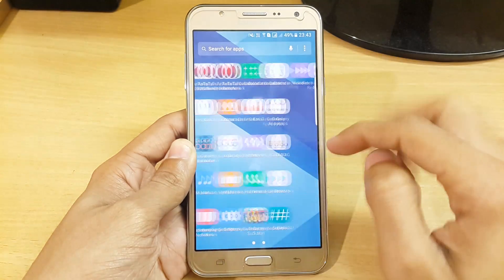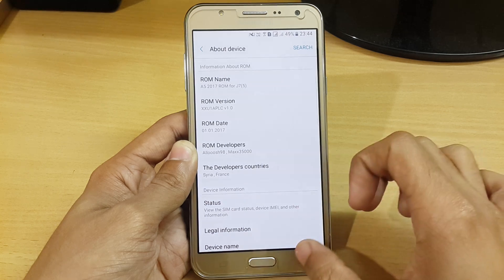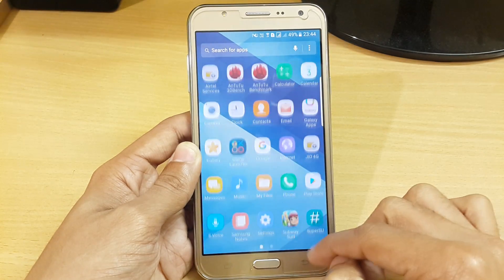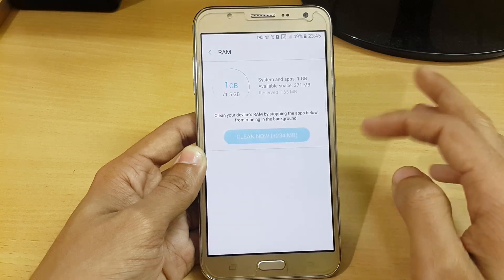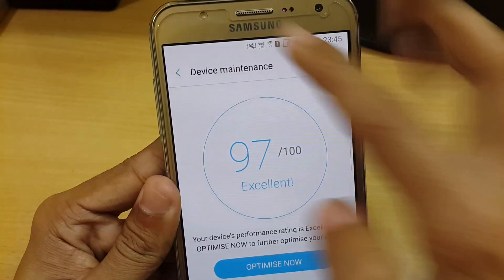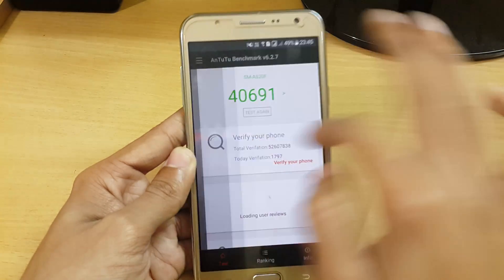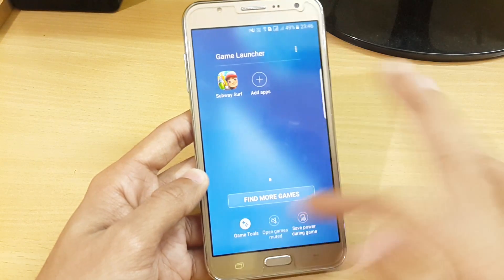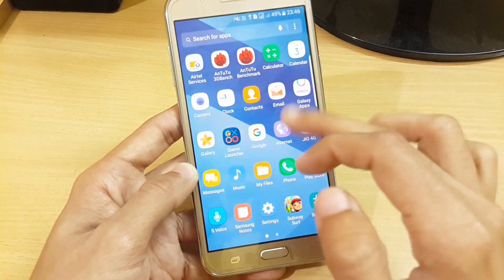[ROM] A5 2017 PORT For Samsung Galaxy J7 (5) - Review